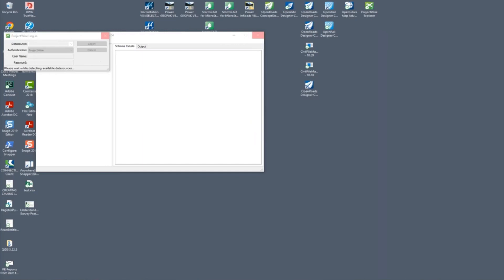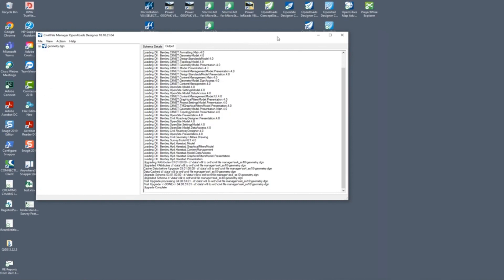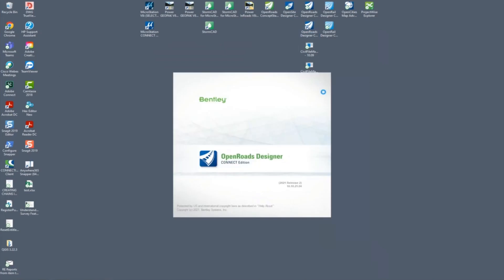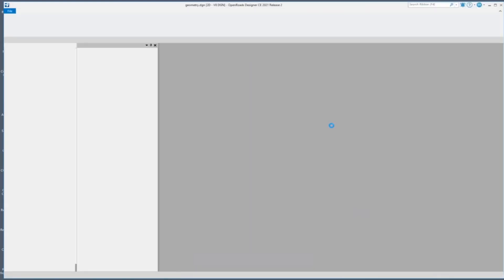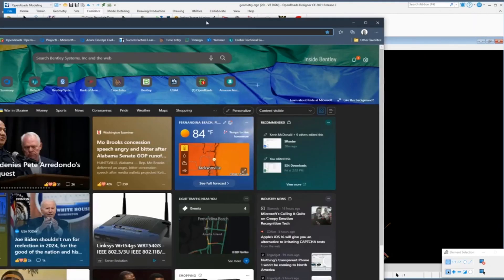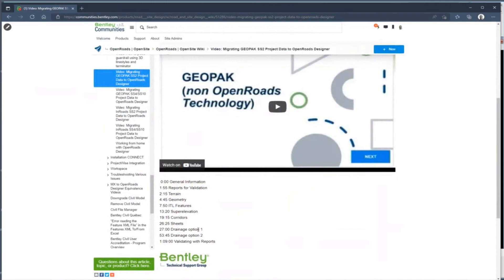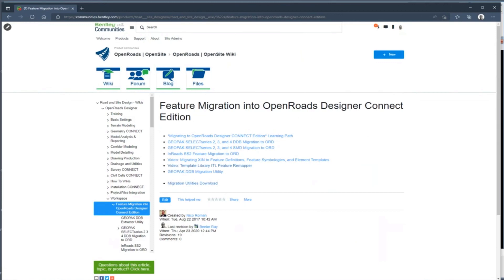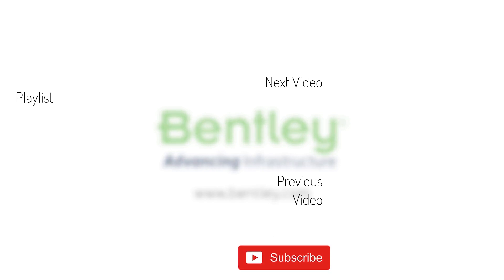Migrating Legacy Projects Part 7: Questions and Answers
To close out the Coffee Corner, Bentley subject matter experts answer questions related to project migration.